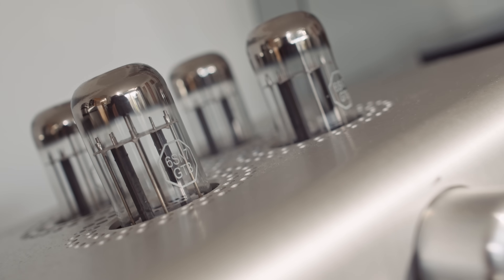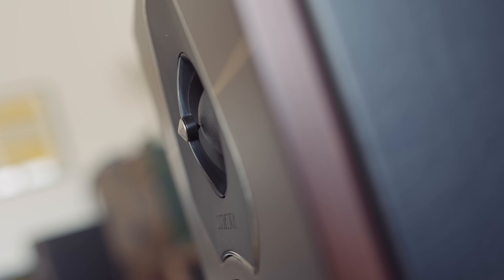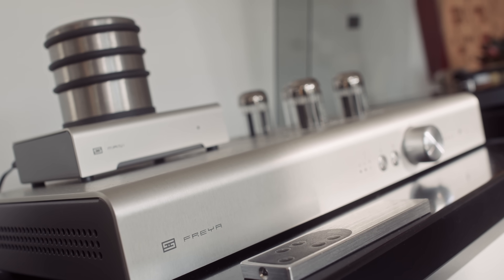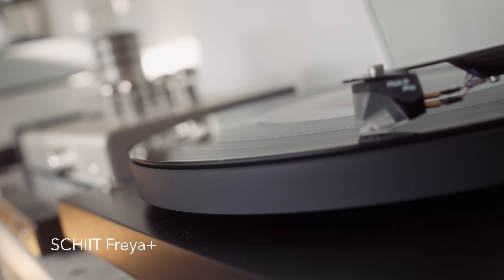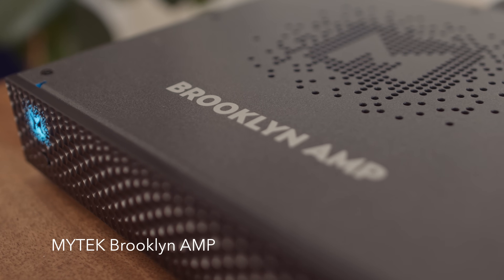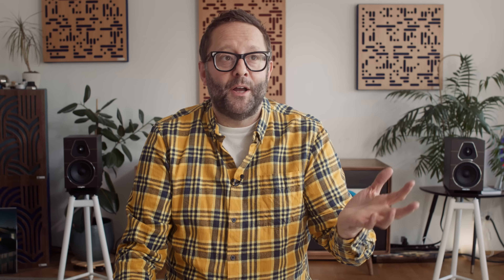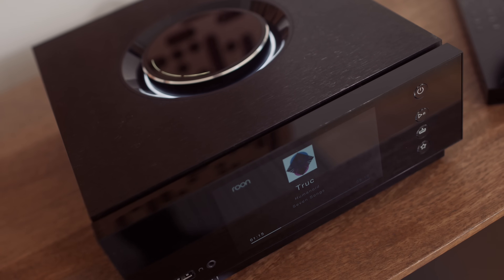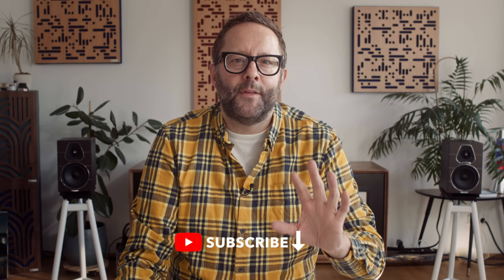Building the 'BEST' hi-fi system w/ SONUS FABER (+ Schiit, NAD, Naim, Mytek & Peachtree)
0:00 Intro
0:59 Recap
3:16 Humanoid
5:43 Intermission
6:00 More amps
8:59 A Place To Bury Strangers

👉🏻 DID YOU KNOW WE HAVE A PODCAST?